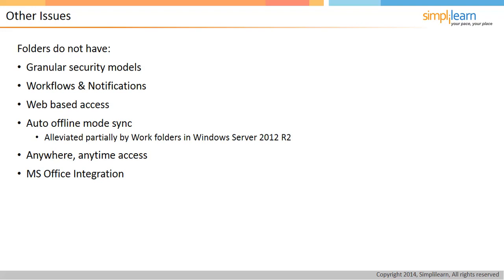009 Other Issues